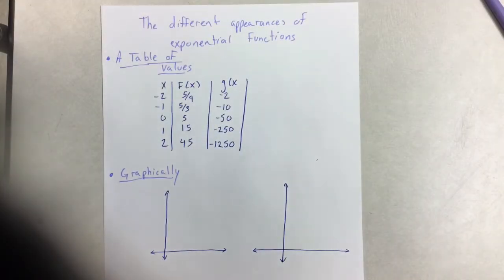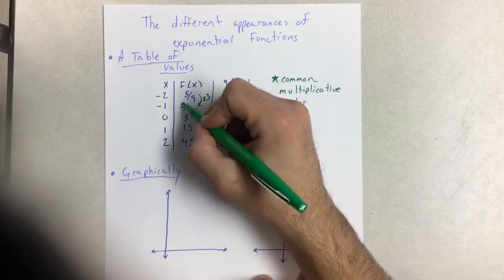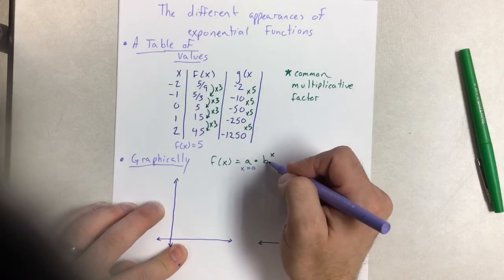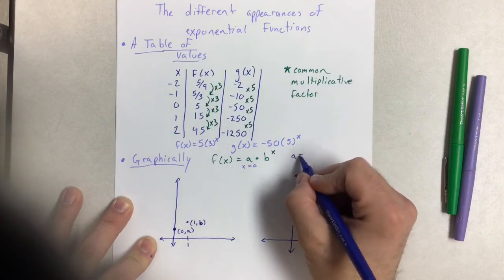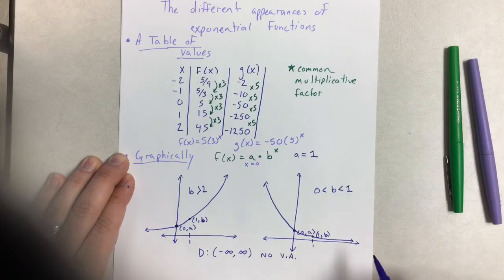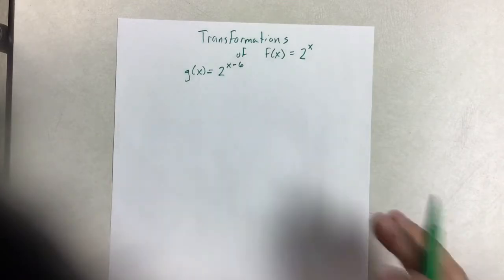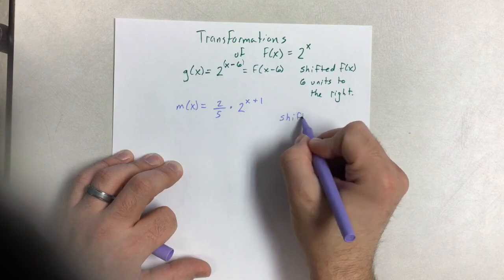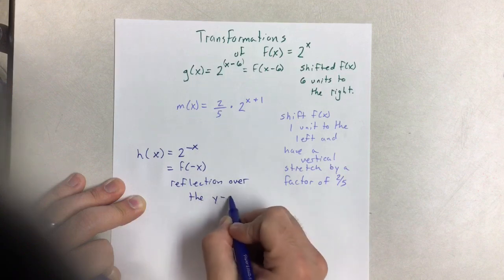3.1 Exponential Functions: Tables/Graphs/Transformations